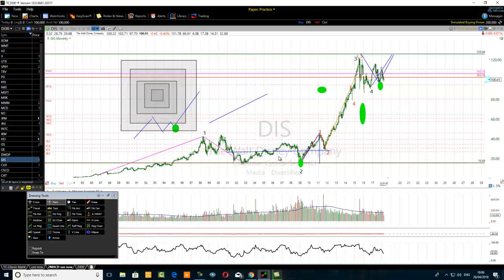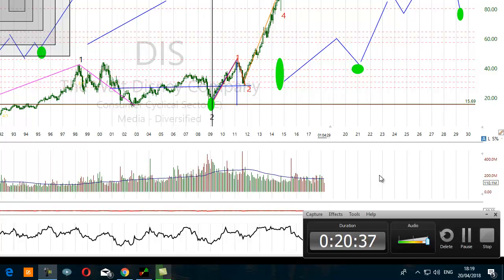Elliott Wave Analysis | Secrets Of Elliott Wave Cycle Revealed Part Two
1/ Elliott Wave Analysis | Secrets Of Elliott Wave Cycle Revealed Part One